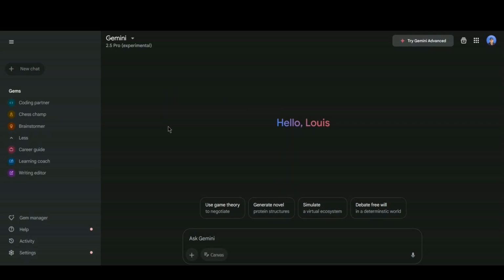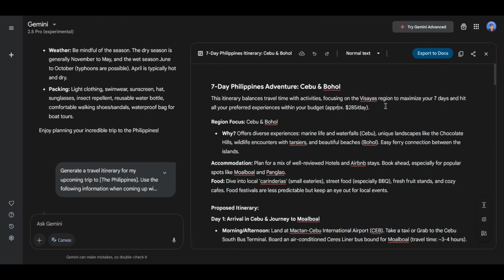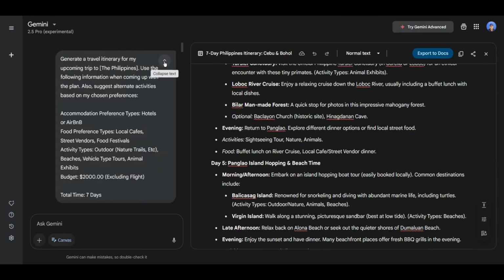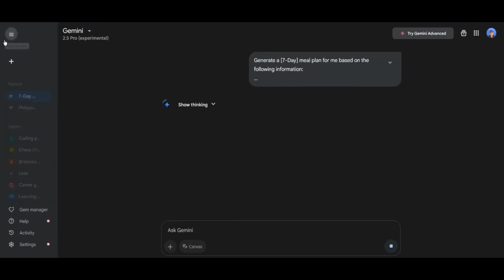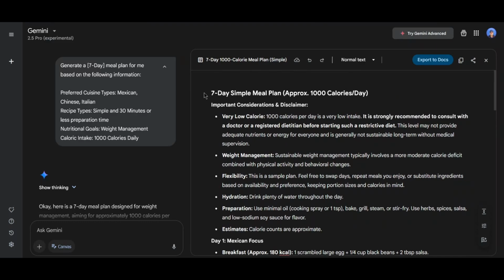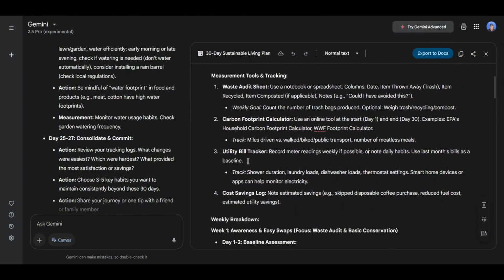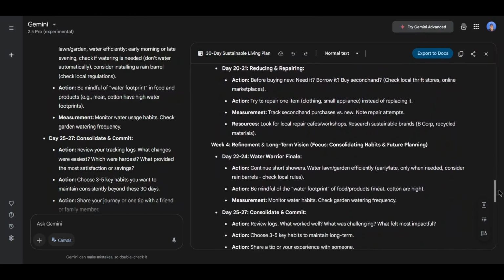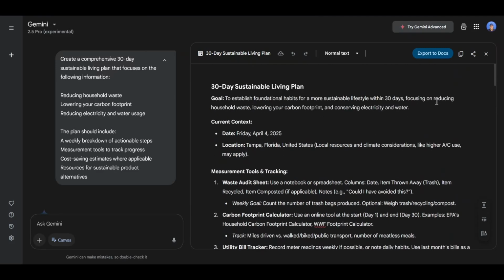I Tested Google's New Gemini 2.5 Experimental (3 Prompts Tested)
Try these prompts using any LLM. You can tweak them however you would like to see what type of answers you can generate.